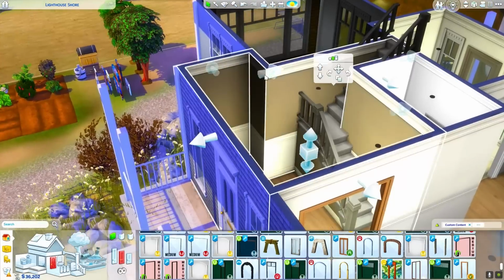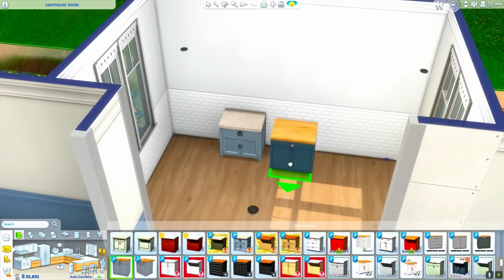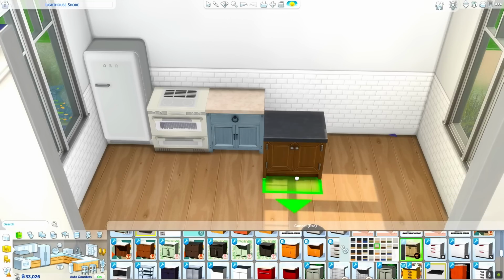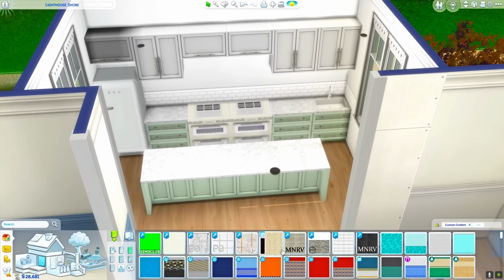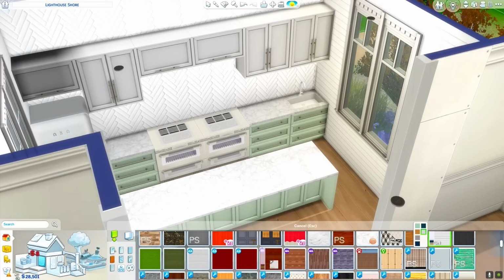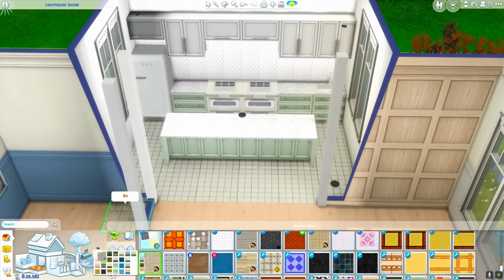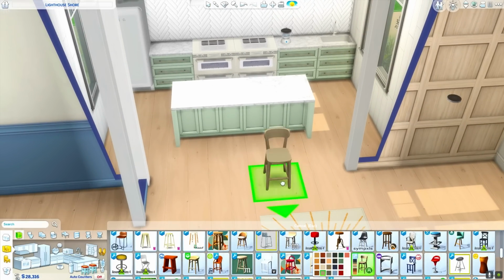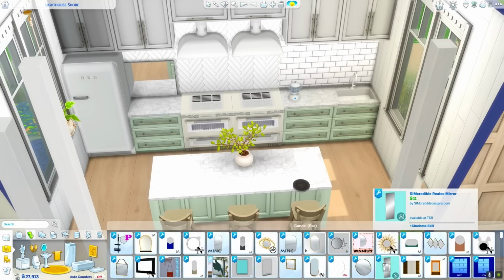MAJOR RENOVATIONS 🦀RAGS TO RICHES ... but we're PARENTS 🧼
Finally the family got some work done on the home and I am in love! The perfect Lighthouse Family Home!!!

Stay Hydrated! The bottle that keeps your drink forever cold! BEST PART... Your ice never melts!

Simply Mask Up! Get you some Dee MERCH! I would love to see a pic of you with your DeesQUADT merch!

Processor⭐Intel® Core™ i9-9900KF
Memory ⭐64 GB [16 GB x4] DDR4-3200
Video Card⭐NVIDIA RTX 2070 SUPER

**Social Media**
Sims 4 Gallery: DeeSims2